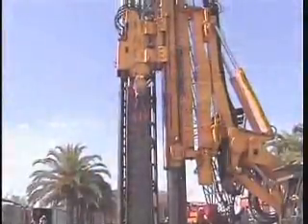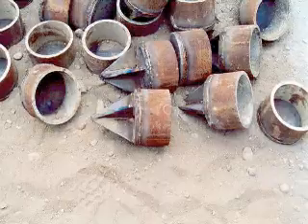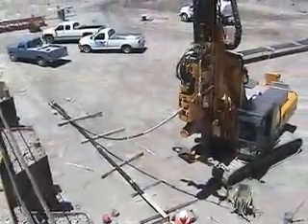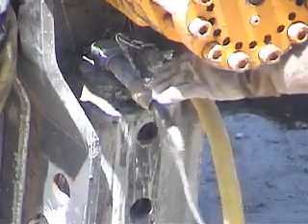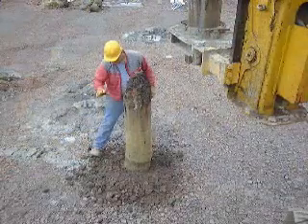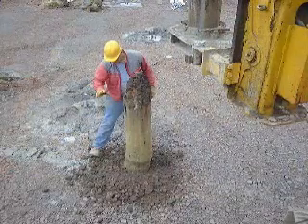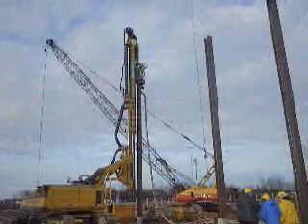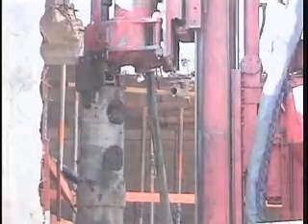Hammer & Steel - ABI Mobilram: Vibro Piles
Hammer & Steel, Inc. -
The ABI Mobilram is a multi-purpose rig designed for drilling, vibrating, impacting, and pressing piles.  The time to set up an ABI Mobilram is typically less than 30 minutes.  Computerized controls include automated alignment of the telescoping mast for accurate placement/removal of piles.